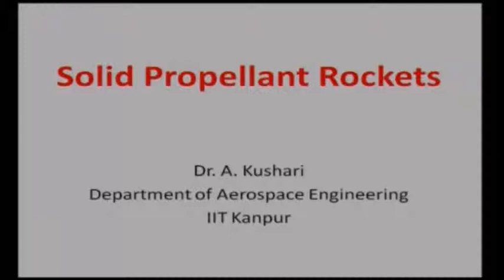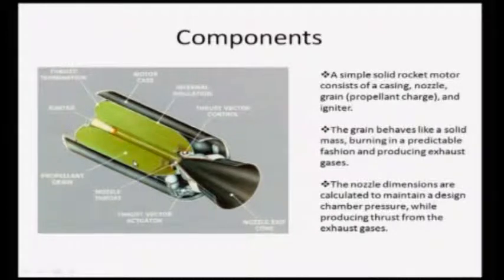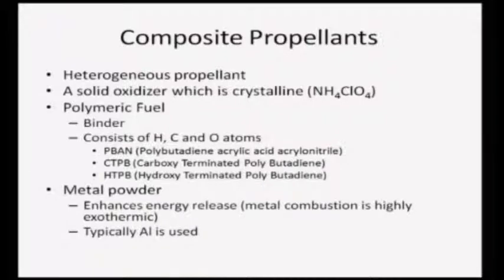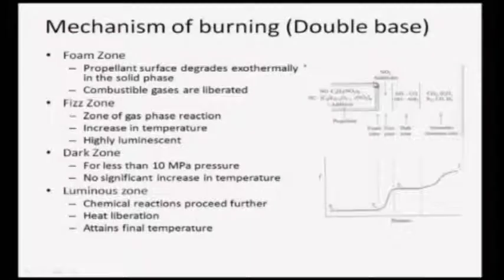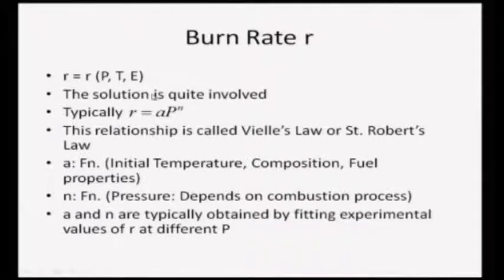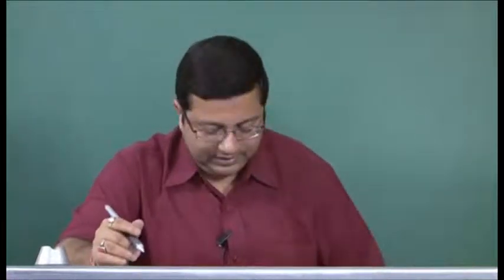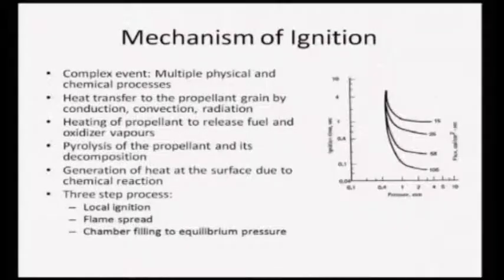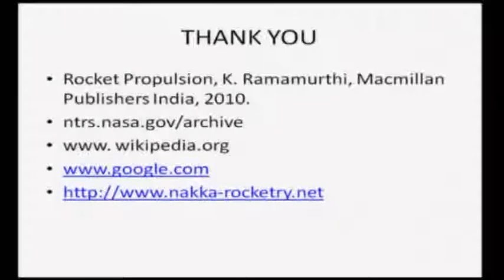Mod-01 Lec-37 Jet and Rocket Propulsion